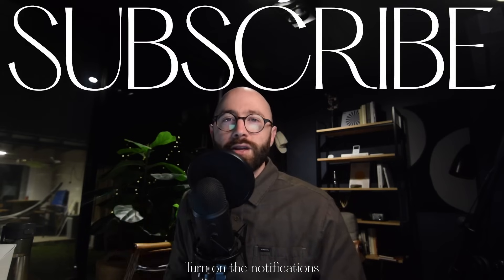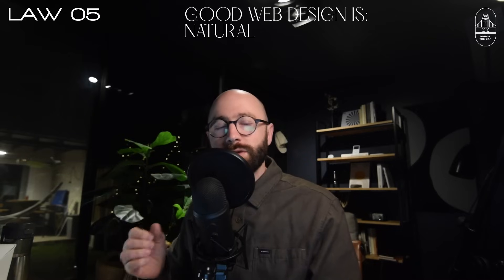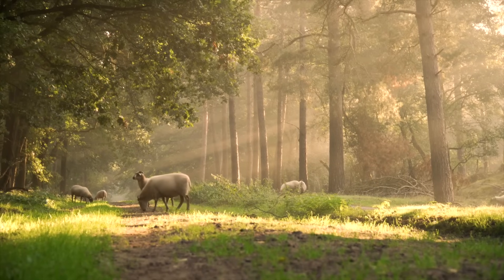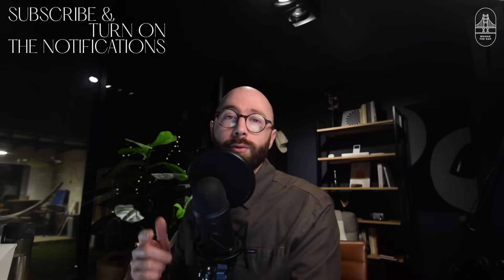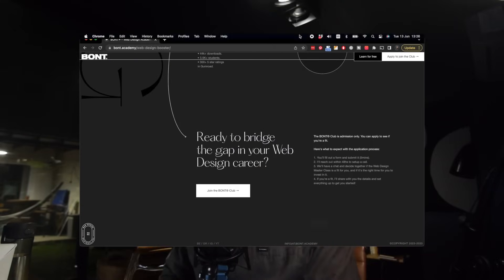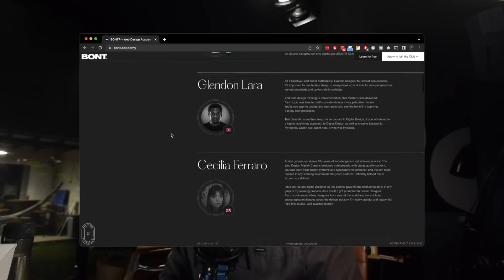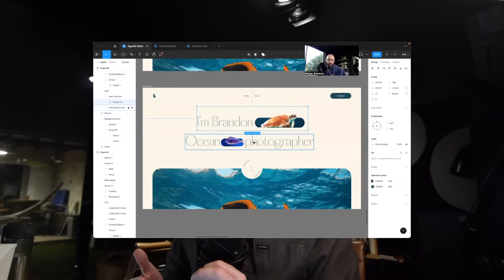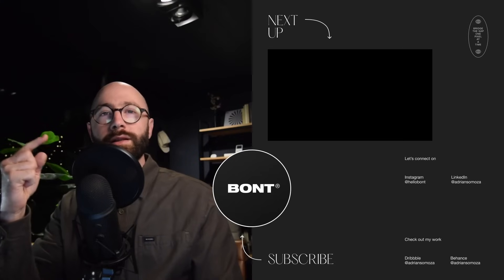The 7 laws of good Web Design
Navigating the Web Design landscape has become more challenging than ever before, with new tools and trends constantly emerging, and a surge of aspiring designers joining the wave. But here’s the thing: just as a fancy camera doesn’t make you a great photographer, a fancy design tool or technique won’t make you a great designer. 80% of Web Designers worry too much about technology and trends, before mastering the fundamentals and key principles of Web Design. I’m talking to the 20% that is ready to stand out from the crowd: if you want to future proof your career, spend the majority of your time mastering the fundamentals. In this video, I will share with you the 7 laws of Good Web Design, to help you do just that.

FREE GOLDEN CANON GRID COURSE
Download the Golden Canon grid and join thousands of students in learning 5 secrets to design beautiful websites with the Golden Canon Grid with this free course:

FREE WEB DESIGN BOOSTER COURSE
If you want learn my process to get hired or get new clients, I prepared a free course called the Web Design Booster to teach you the strategy that helped me get my first job, and that I kept applying to get hired at MediaMonks, R/GA and get offered jobs at Apple & Microsoft, as well as get great freelance clients.

READY TO JOIN THE WEB DESIGN MASTER CLASS?
If you are ready to peak your Web Design skills & learn how to monetize them so you can have more freedom to do the things that you love, then click the link below to apply to my signature program, the Web Design Master Class.